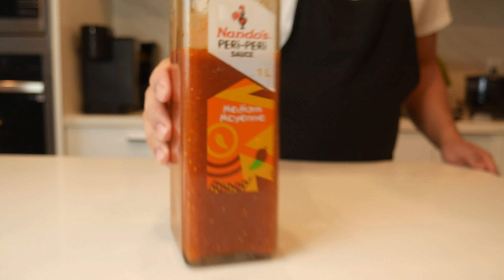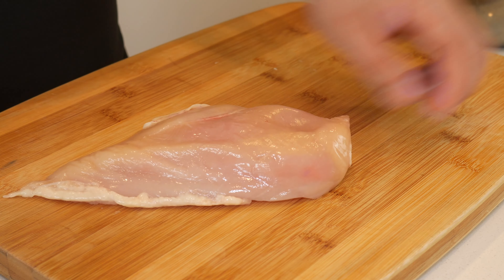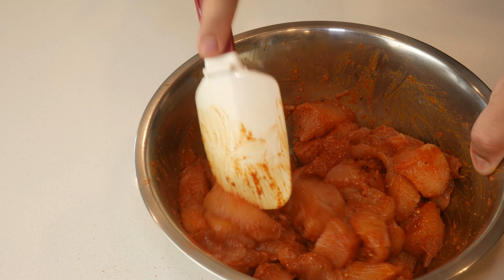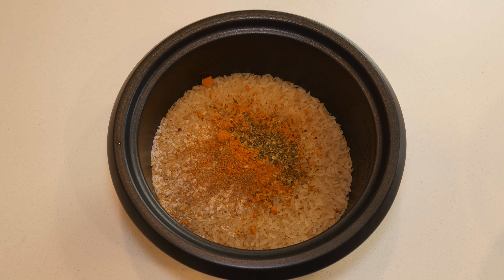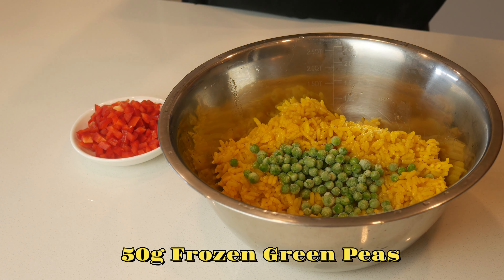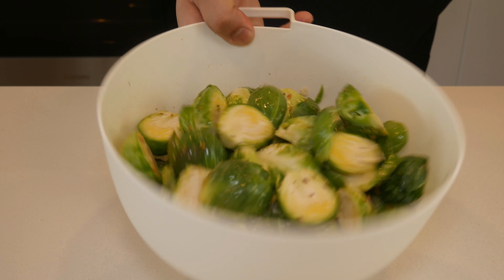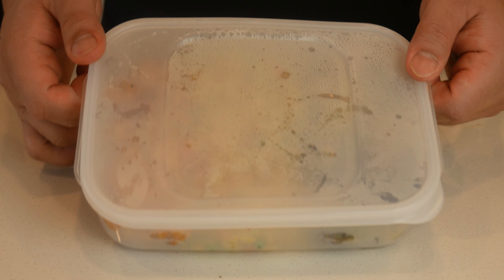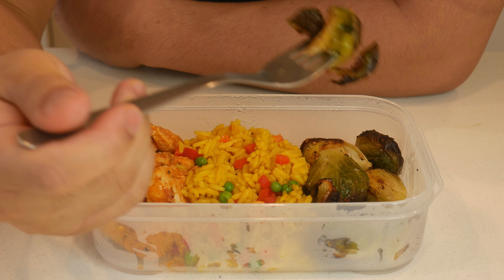Nando's Peri-Peri Meal Prep (Low Calorie, High Protein)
OUR EQUIPMENT

Meal Prep Recipe 10 - Nando's Peri-Peri Meal

PERI-PERI MEAL
This recipe is made to make 5 PORTIONS.  The calorie count is for 1 portion.
CALORIES: 355 CAL
PROTEIN: 40.6g
FAT: 4.9g
CARBS: 34.4g

PERI PERI CHICKEN
CALORIES: 165/ PROTEIN: 34.6g / FAT: 1.9g/ CARBS: 0g
750g UNCOOKED SKINLESS CHICKEN BREAST
15ml GARLIC POWDER
30ml SMOKED PAPRIKA
10ml SALT
5ml PEPPER
100ml NANDO’S PERI PERI SAUCE

SPICED RICE
CALORIES: 130 / PROTEIN: 3.4g / FAT: 0.4 / CARBS: 27.3g
500g CONVERTED WHITE RICE (COOKED)
1L CHICKEN STOCK
15ml TURMERIC
10ml CUMIN
10ml GARLIC POWDER
10 ml SALT
50g RED PEPPERS
50g GREEN PEAS

ROASTED BRUSSEL SPROUTS
CALORIES: 64 / PROTEIN: 2.6g / FAT: 2.6 / CARBS: 7.1g
500g BRUSSEL SPROUTS
15ml OLIVE OIL
10ml SALT
5ml PEPPER